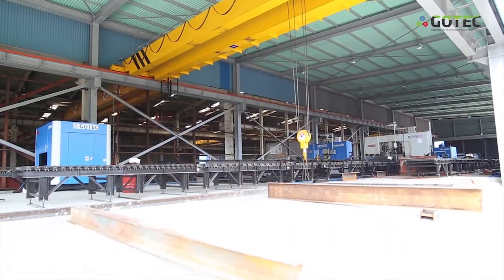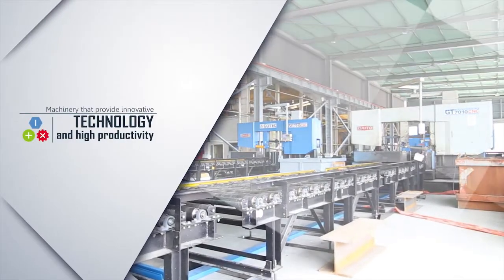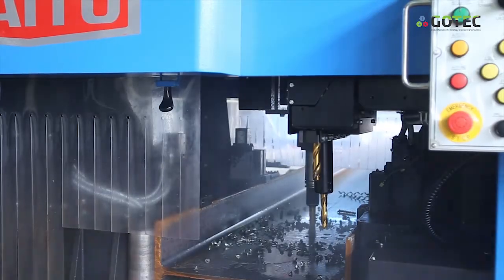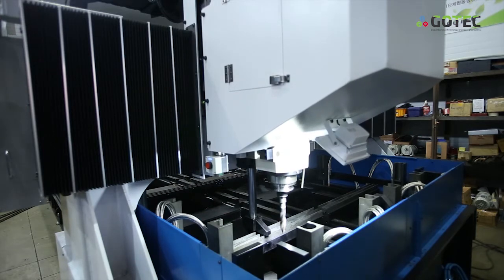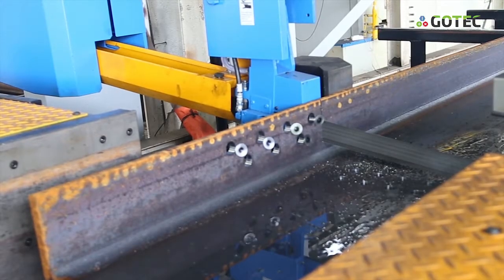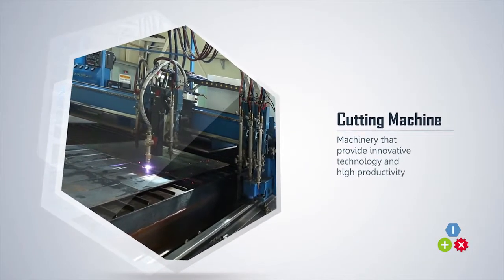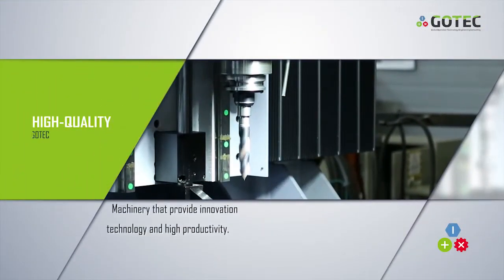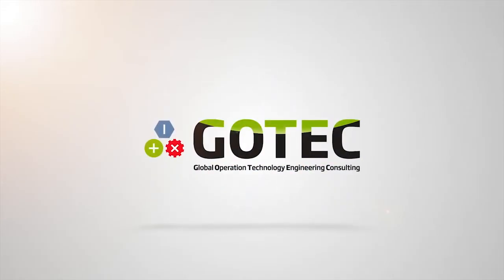COMPANY PROFILE(철골가공기계 형강가공기계 지오테크 / 티에스엠씨)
(철골가공기계  형강가공기계 지오테크 / 티에스엠씨)GOTEC CO.,LTD. offers an extensive range of CNC steel and plate fabrication machinery to serve the structural steel fabricators and steel service centers worldwide, like:
▪ Sawing & drilling lines for beams
▪ Beam coping systems
▪ Layout marking systems for beams and plates
▪ Punching & shearing lines for flats and angles
▪ Plate drilling & cutting systems
▪ Plasma & oxy-fuel cutting machines for plates
Depending on the customer's situation and requirements we are able to recommend and supply a solution to optimize their production facility.